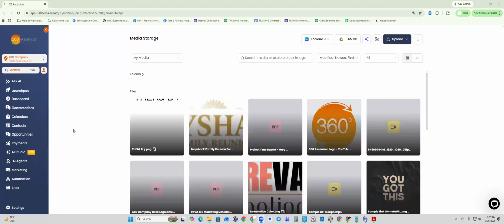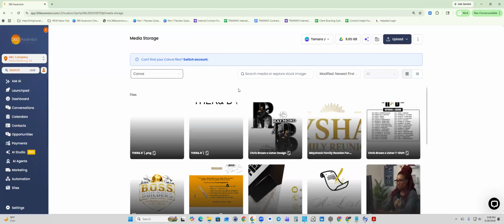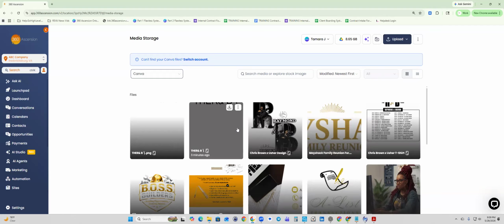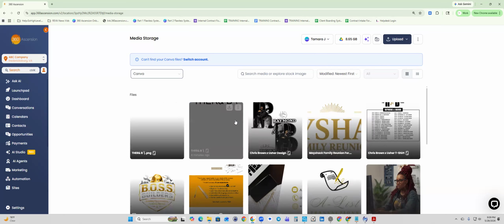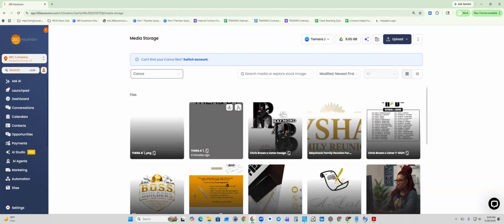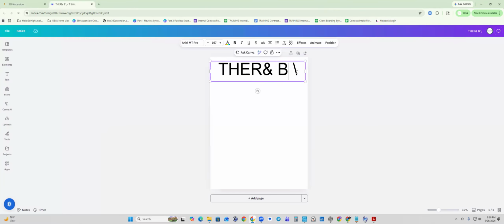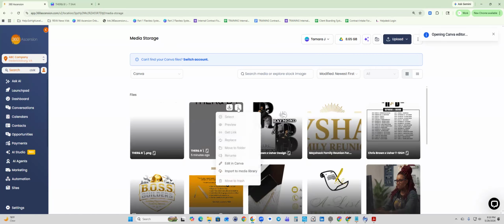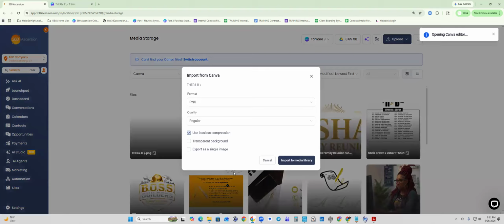How to Edit in Canva from Media Storage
360 Ascension is your all-in-one software solution designed to help entrepreneurs drive revenue and streamline business operations. 🚀

In this tutorial, we'll guide you through editting in Canva from your Media Storage to help you make the most out of 360 Ascension and take your business to the next level.